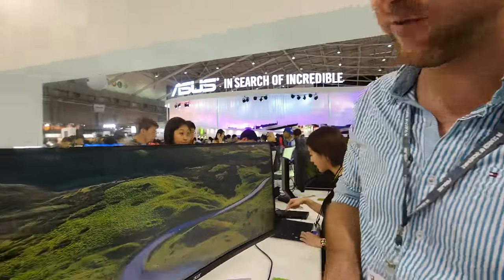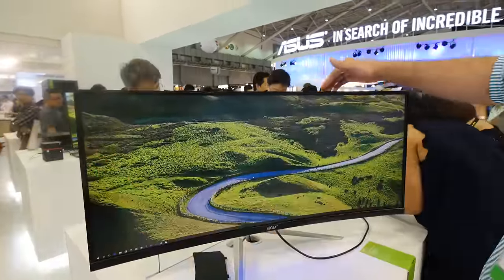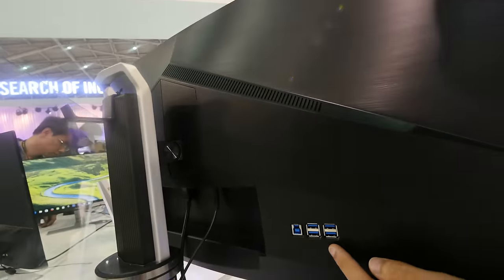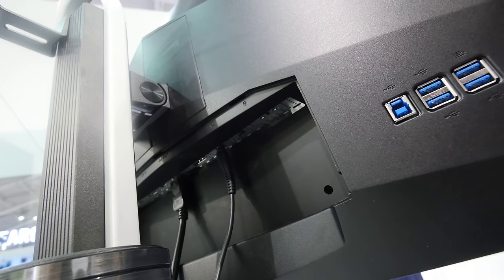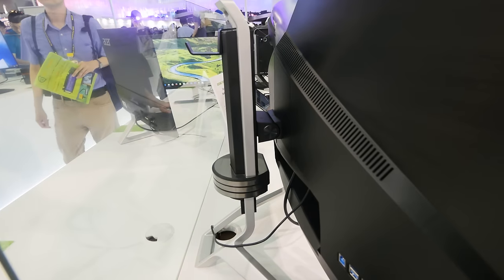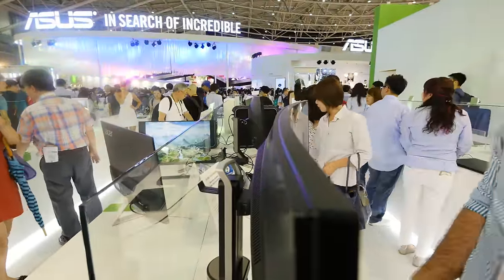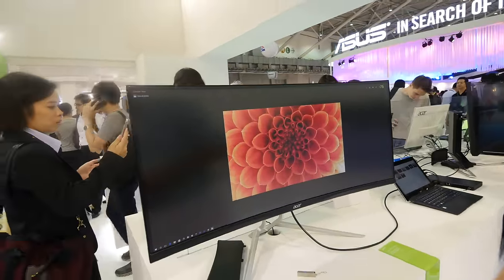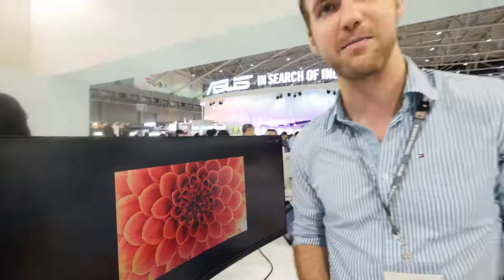Acer XR382CQK Display Hands On [4K UHD]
Buy: - Acer XR382CQK Curved 4K Display in a short Hands On at the Computex 2016 in Taipei. Great Large Display not only for gamers.
You can find a 2300R Curvature and 3840x1600 Pixel Ultra Wide 24:10 IPS Panel with 37.5 Inch Size.